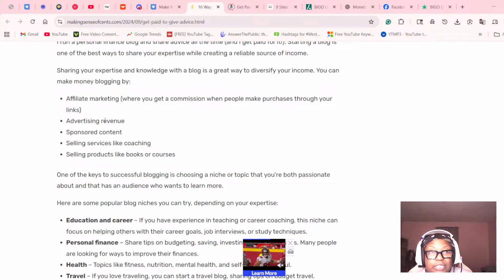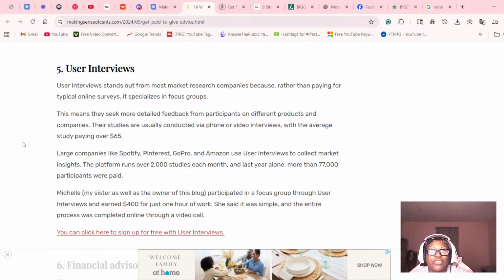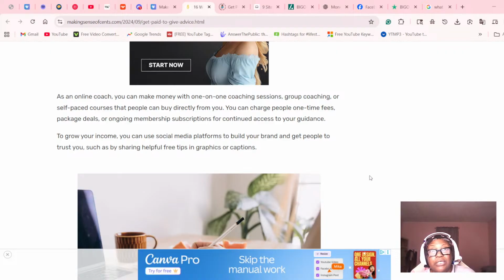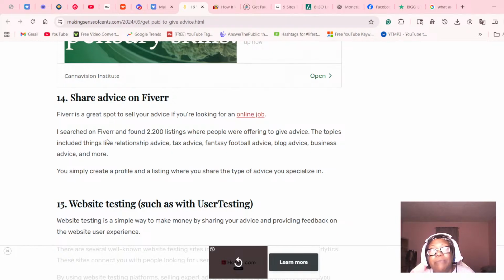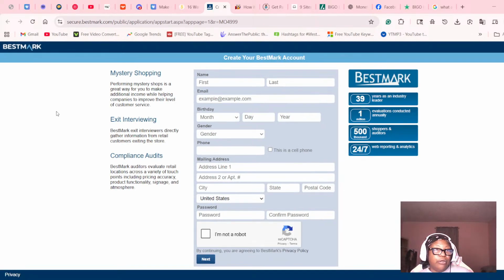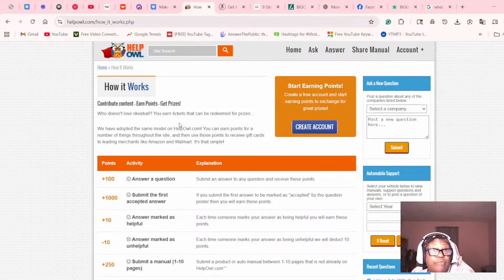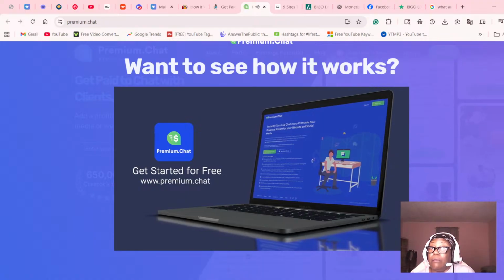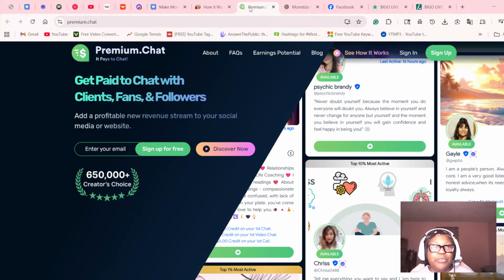Let's Talk Money Moves: Give you Advice and Get Paid!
💡 Have you ever been asked for advice and thought, “I wish I could get paid for this!”? Now you can! Join me live as I teach you step-by-step how to monetize your knowledge, skills, and passions.

In this live session, you’ll learn:
✅ How to identify your profitable niche
✅ Which platforms pay you for your expertise
✅ How to structure services and track revenue
✅ Tips, worksheets, and templates from my course Twanna on Demand: Monetize Your Advice

I’ll also answer your questions live and share practical strategies to start earning immediately.

Timestamps (optional for live replay):
0:00 – Welcome & Introduction
5:00 – The Problem: Why Advice is Valuable
10:00 – Skills Inventory & Niche Selection
20:00 – High-Demand Platforms for Advice
35:00 – How to Use Worksheets & Templates
45:00 – Q&A and Audience Interaction
55:00 – Closing & Next Steps